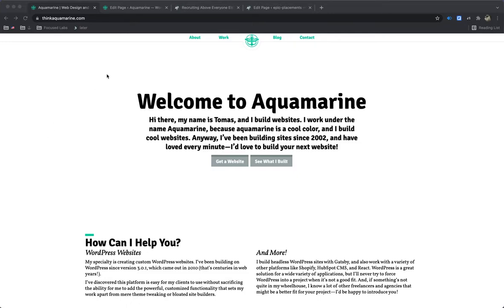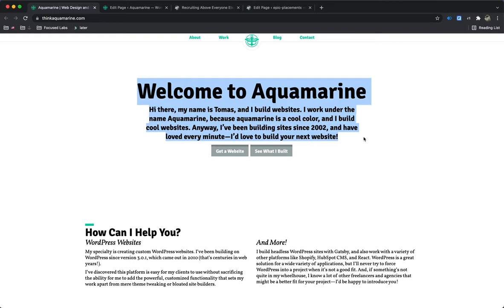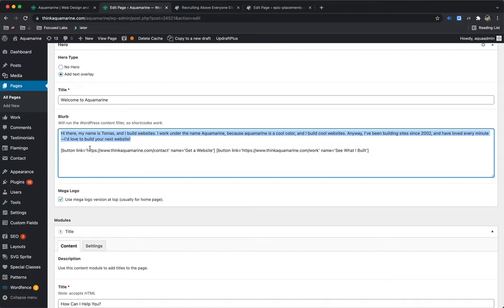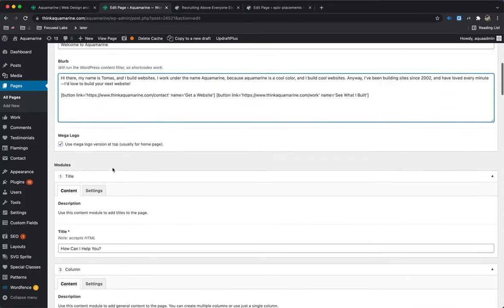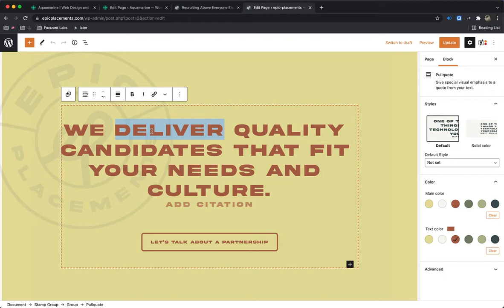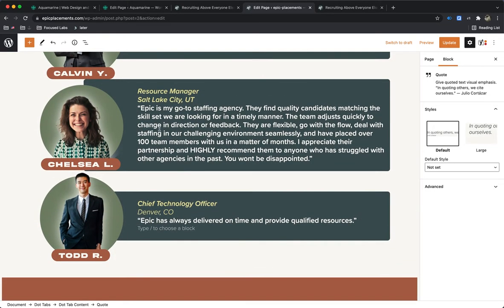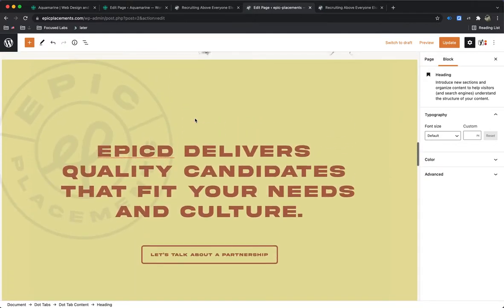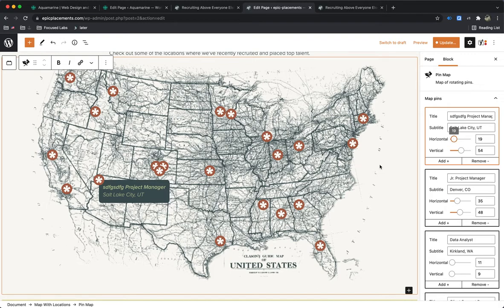ACF vs. Gutenberg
Here's a quick comparison video I made for a client who was asking about the advantages of using Advanced Custom Fields vs. using the Gutenberg editor as the content entry tool for custom WordPress themes.